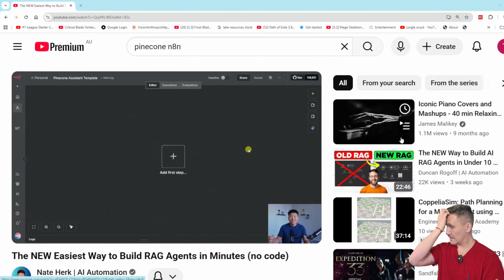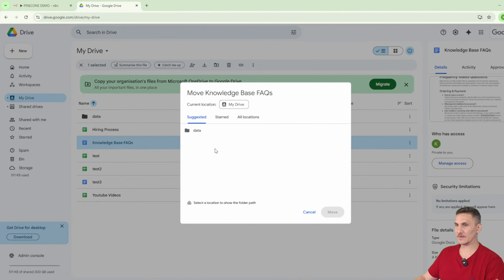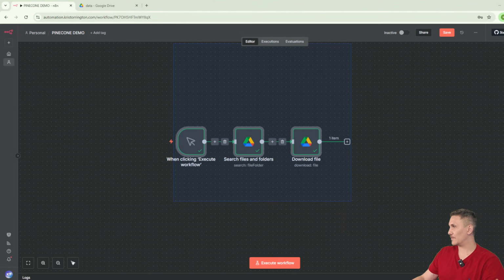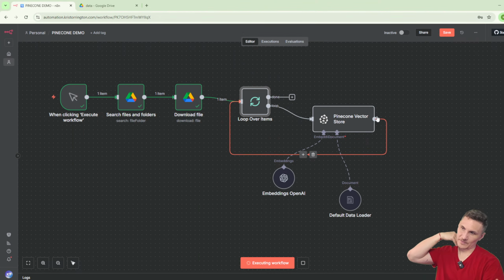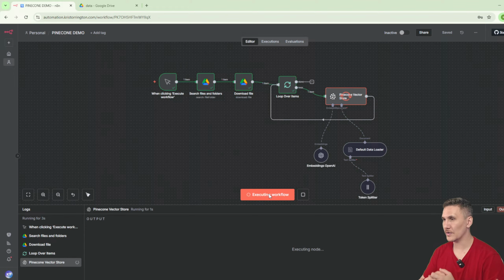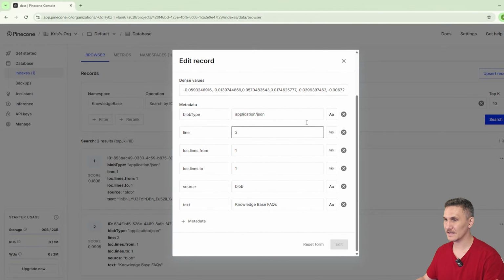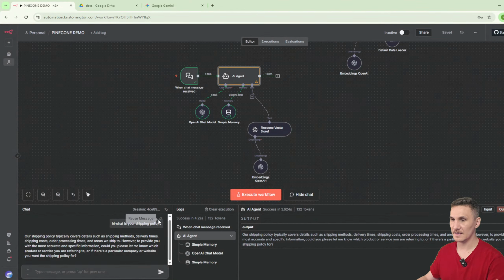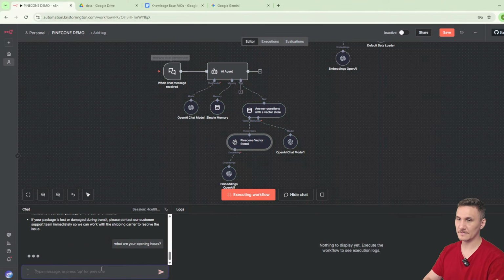Live: Building n8n Workflows for My Upcoming YouTube Videos (n8n pinecone rag)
What I’ll be working on:
• Exploring n8n' + Pinecone  Rag Data Pipelines
• Automating my production workflow in n8n
• Building future “Automation Vault” templates live